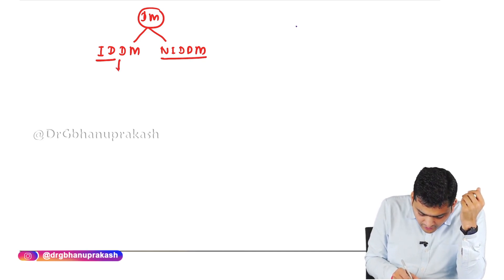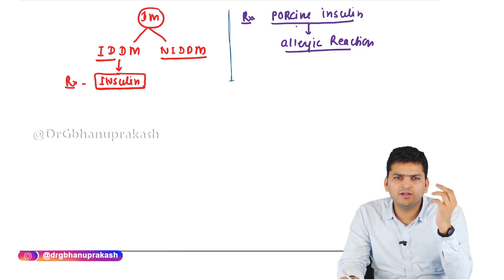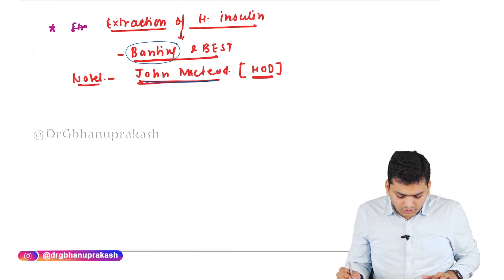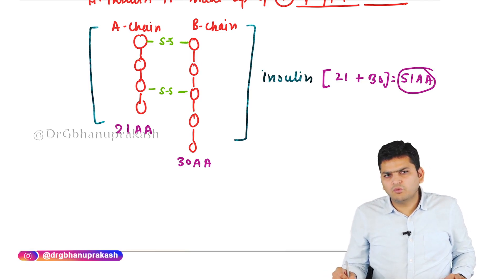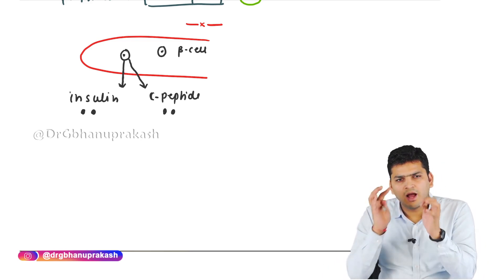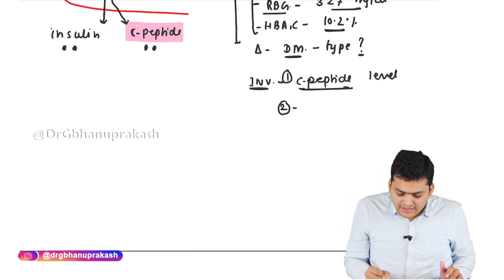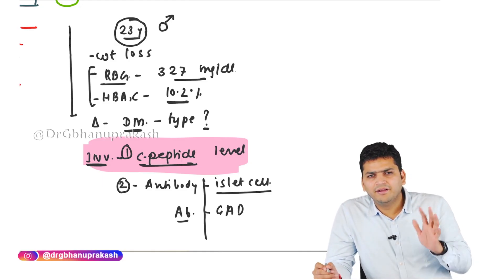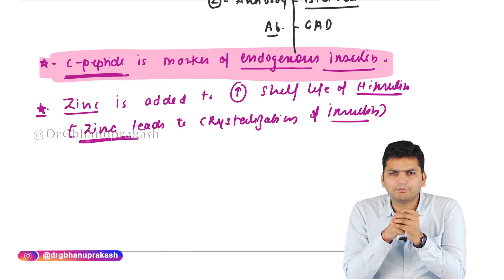Insulin structure, Insulin synthesis, Insulin types, Insulin Secretion, Insulin mechanism of Action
Insulin is a protein composed of two chains, an A chain (with 21 amino acids) and a B chain (with 30 amino acids), which are linked together by sulfur atoms. Insulin is derived from a 74-amino-acid prohormone molecule called proinsulin. Proinsulin is relatively inactive, and under normal conditions only a small amount of it is secreted. In the endoplasmic reticulum of beta cells the proinsulin molecule is cleaved in two places, yielding the A and B chains of insulin and an intervening, biologically inactive C peptide. The A and B chains become linked together by two sulfur-sulfur (disulfide) bonds. Proinsulin, insulin, and C peptide are stored in granules in the beta cells, from which they are released into the capillaries of the islets in response to appropriate stimuli. These capillaries empty into the portal vein, which carries blood from the stomach, intestines, and pancreas to the liver. The pancreas of a normal adult contains approximately 200 units of insulin, and the average daily secretion of insulin into the circulation in healthy individuals ranges from 30 to 50 units.

Secretion
A rise in glucose levels in extra-cellular fluid (ECF) is the stimulus for insulin release.

Glucose is transported into the beta cell by facilitated diffusion through GLUT2 channels. Therefore, a rise in glucose concentration in ECF causes a rise in glucose concentration in beta cells. This leads to membrane depolarisation of ATP-sensitive K+ channels, opening Ca2+ channels. This triggers an influx of calcium.

An increase in intracellular Ca2+ triggers insulin release by a two stage process:

Margination: the process by which insulin storage vesicles move to the cell surface.
Exocytosis: This is fusion of the vesicle membrane with the plasma membrane, with release of the vesicle’s entire contents

Secretion of insulin follows a biphasic pattern – i.e. occurs in two phases:

Pulsatile release (rapid onset): Short term blood glucose control: clearing absorbed nutrients from the blood following a meal.
Protracted release (longer): Long term insulin release for glucose uptake e.g. for cell growth, cell division, stimulating protein synthesis and DNA replication.

Insulin binds to a highly specific insulin receptor on cell surfaces.

The receptor is a dimer: 2 identical sub-units spanning the cell membrane. The 2 subunits are made of:

One alpha chain (on the exterior of the cell membrane)
One beta chain (spans cell membrane in a single segment)
These are connected by a single disulfide bond.

When insulin is detected, the alpha chains move together and fold around the insulin. This moves the beta chains together making them an active tyrosine kinase. This initiates a phosphorylation cascade which results in an increase of GLUT4 expression – a protein channel to allow glucose uptake. The result is an increase of glucose uptake by cells.

Overall effects
Overall, Insulin can be considered the “anabolic” or building hormone – it assists processes that build compounds for storage and decrease processes that break down those storage reserves.

In muscle and liver, insulin increases glycogenesis and decreases glycogenolysis.
Decreased gluconeogenesis in the liver
Increased glycolysis in liver and adipose tissue.
Decreased the breakdown of amino acids in the liver.
Increased amino acid uptake and protein synthesis in muscle, liver, and adipose tissue.
Decreased lipolysis
Increased lipogenesis and esterification of fatty acids in the liver and adipose tissue.